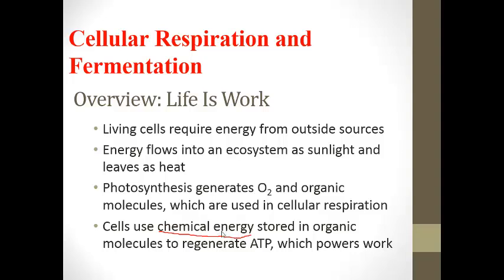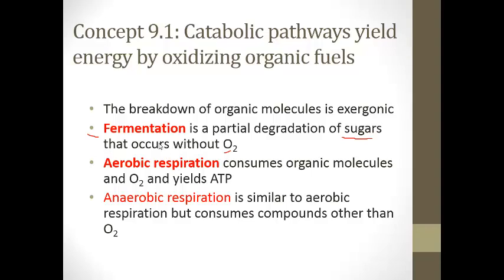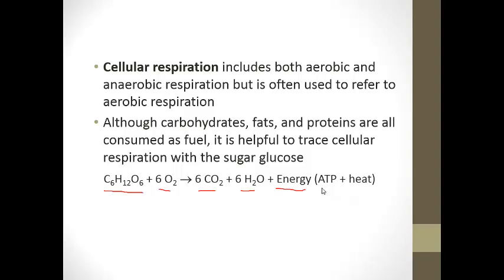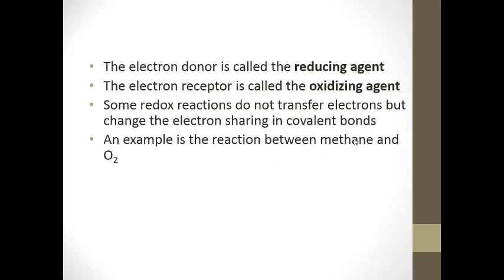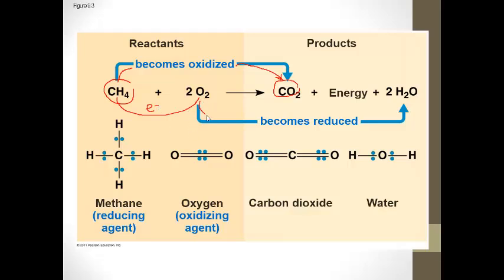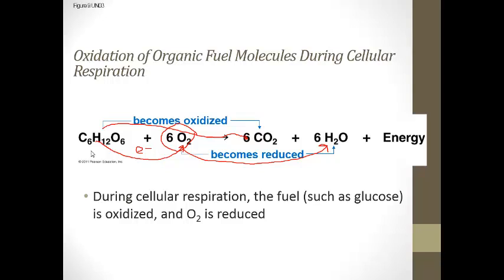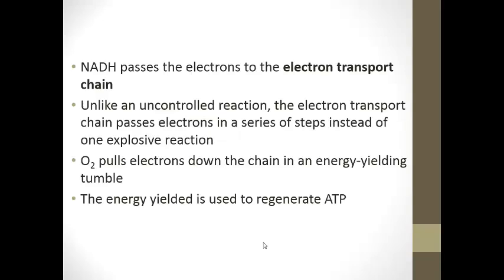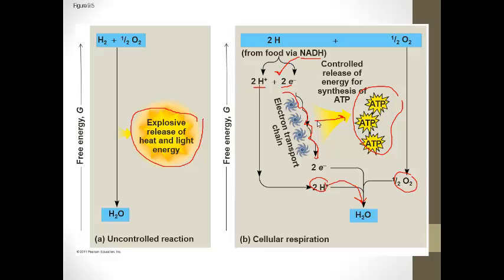Cell respiration overview